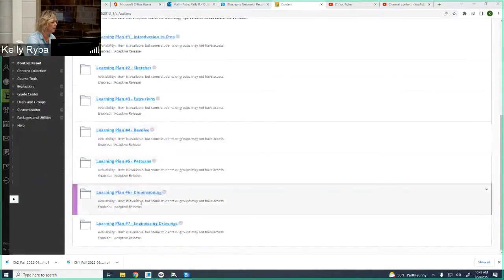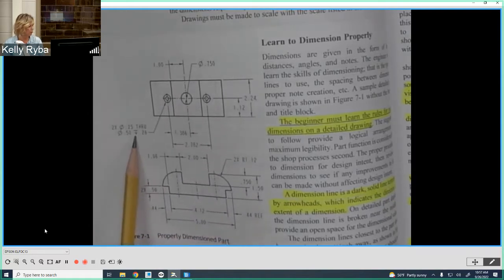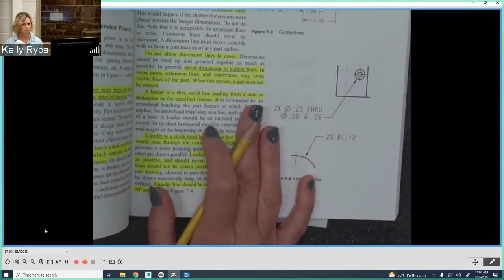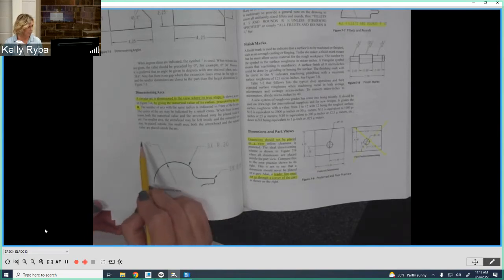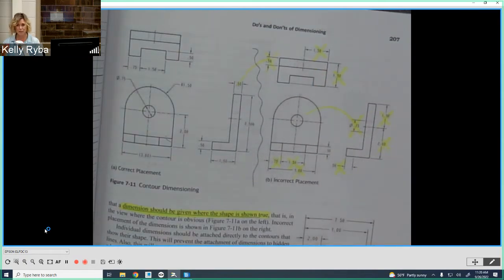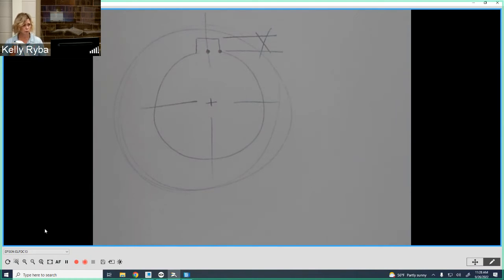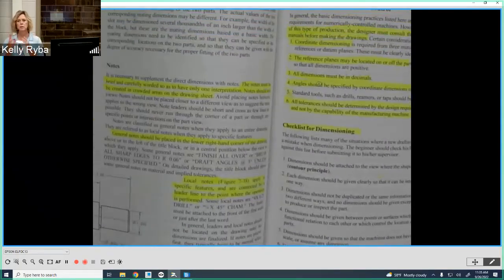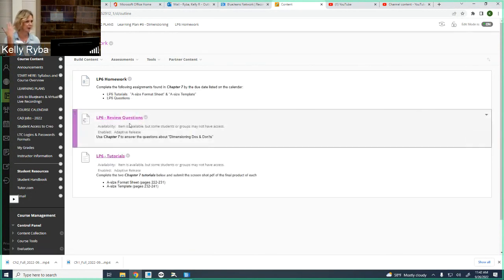LTC_Creo1_LP6_Lecture 1